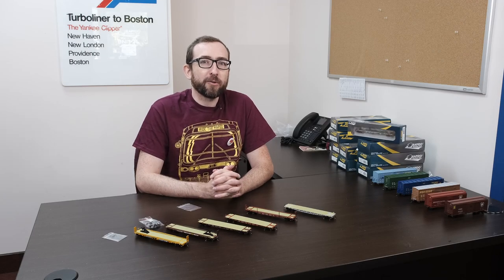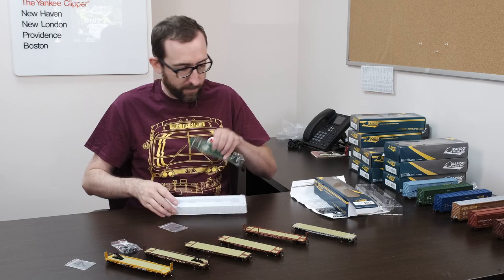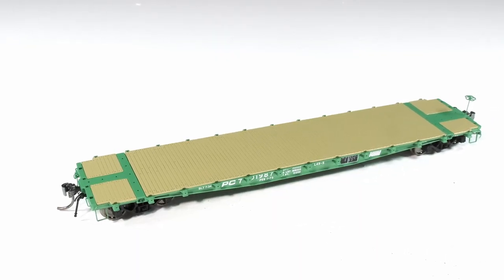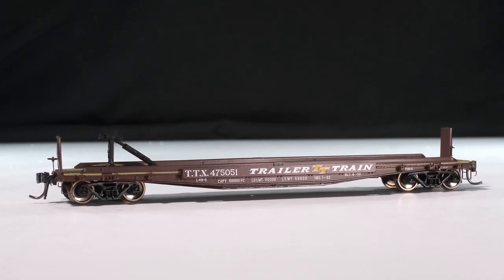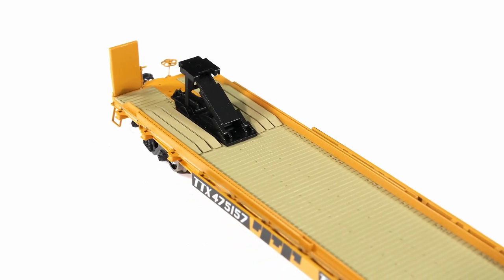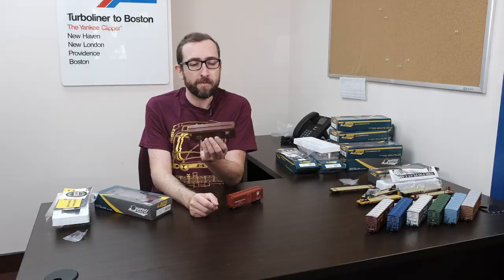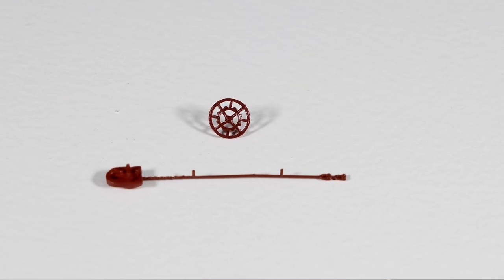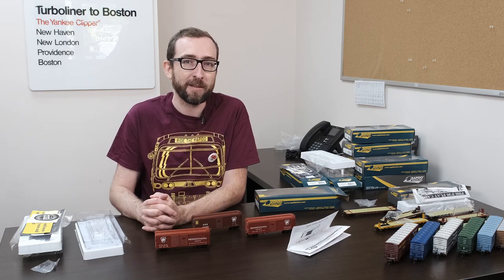Unboxing the Rapido PRR F30 Flatcars and X31A Boxcars!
Rapido Jordan gives a quick overview of two ubiquitous transition-era Pennsylvania Railroad freight cars. See, we're not just about the 80s!

The F30 flatcars will be here soon!

The X31A boxcars are in stock now!